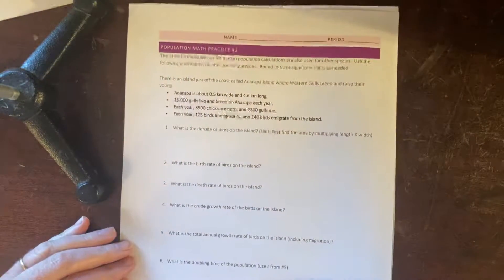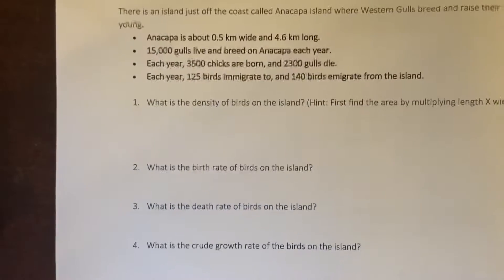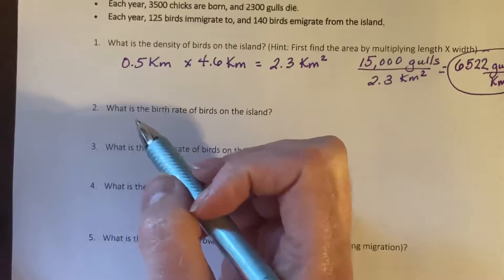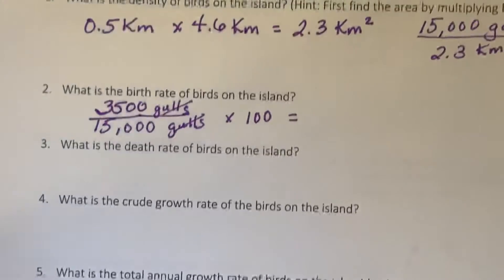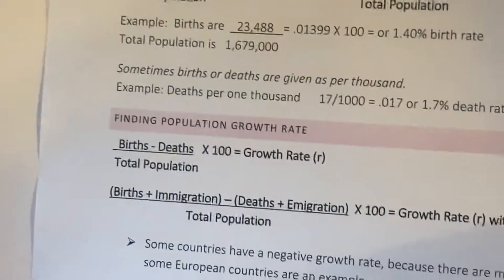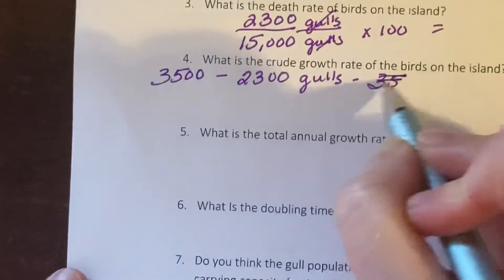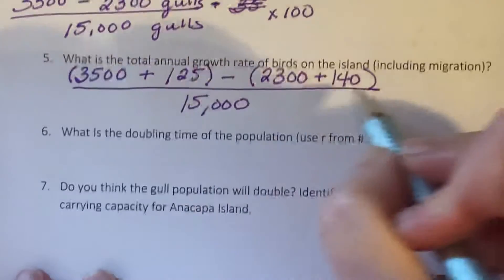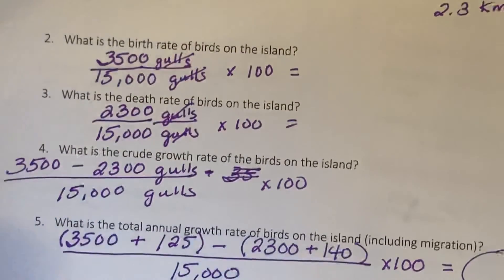Population Math Practice #2